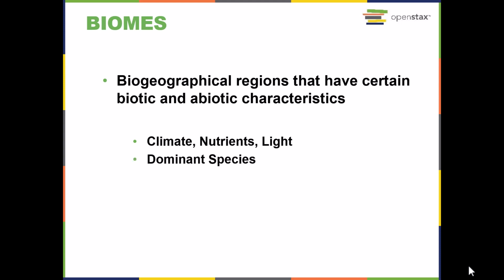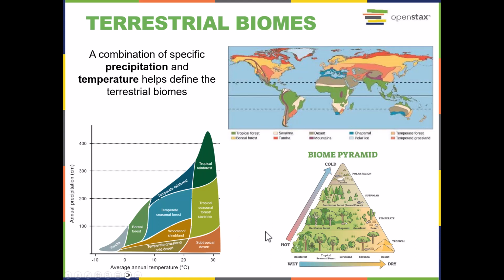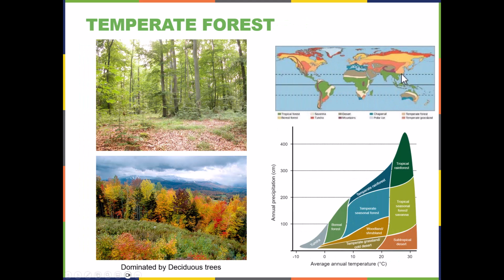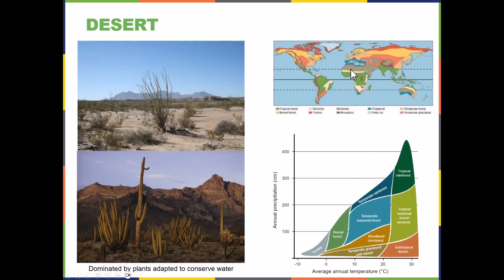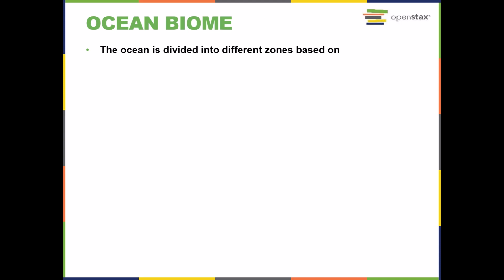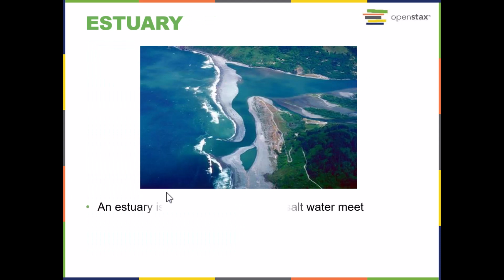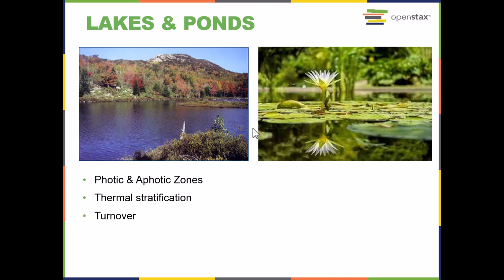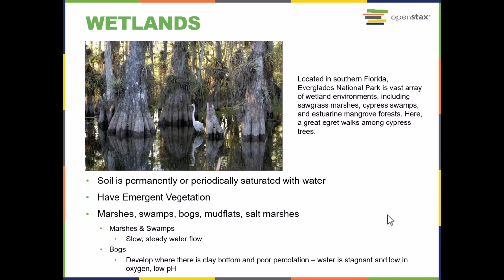BIOL 105 CONC WK 4 CH 20 PT 3